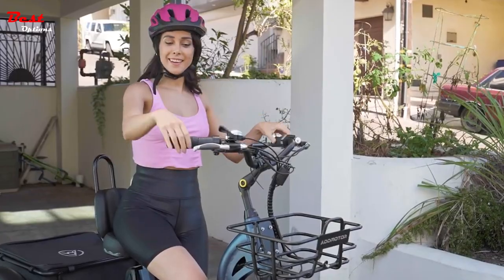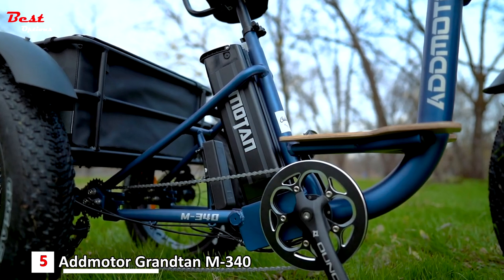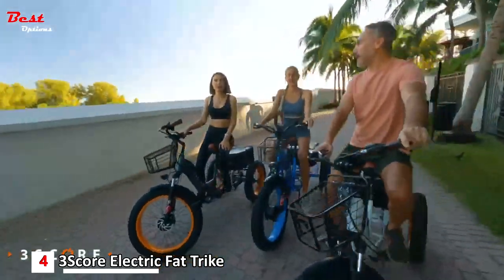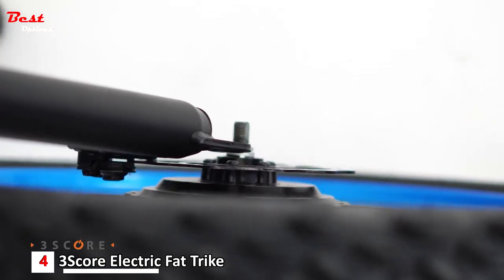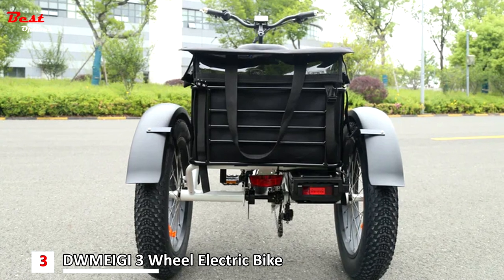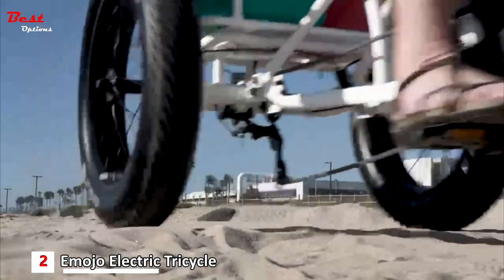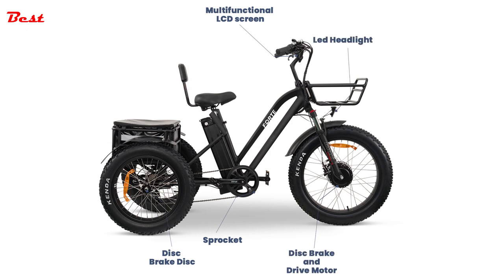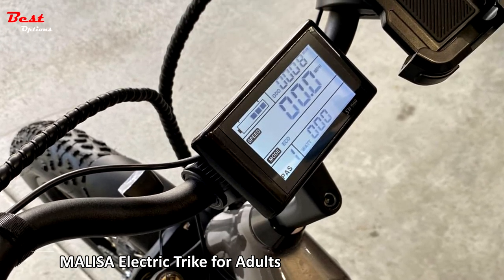5 Best Electric Tricycle of 2023 | Best E-Trike 2023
Best Electric Tricycle 2023
In this video, I put together a list of the Best Electric Tricycle 2023. This is for helping you and makes an idea about this type of product!

✅5.  Addmotor Grandtan M-340
Amazon US
Amazon CA
✅4.  3Score Electric Fat Trike
Amazon US
Amazon CA
✅3.  DWMEIGI 3 Wheel Electric Bike
Amazon US
Amazon CA
✅2.  Emojo Electric Tricycle/Fat Tire Caddy Pro Trike
Amazon US
Amazon CA
✅1.  MALISA Electric Trike for Adults
Amazon US
Amazon CA

★Best Amazon Today's Deals
★Try Twitch Prime
★Try Amazon Home Services
★Kindle Unlimited Membership Plans
★Give the Gift of Amazon Prime
★Create an Amazon Wedding Registry
★Try Audible and Get Two Free Audiobooks